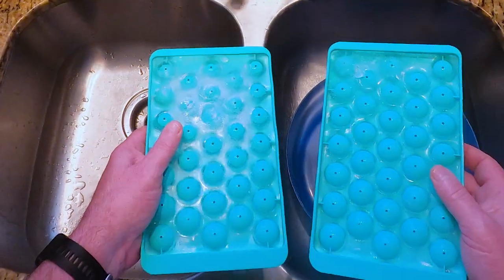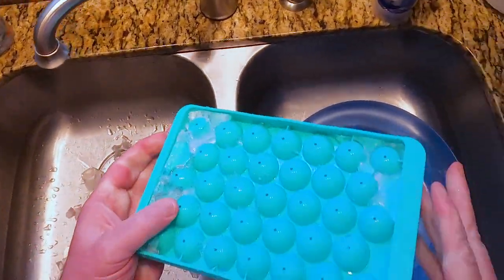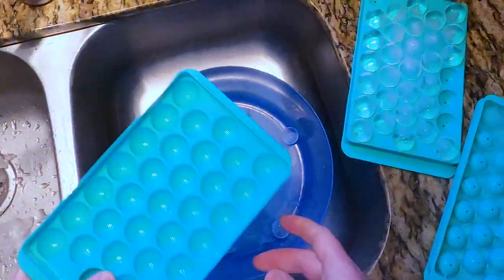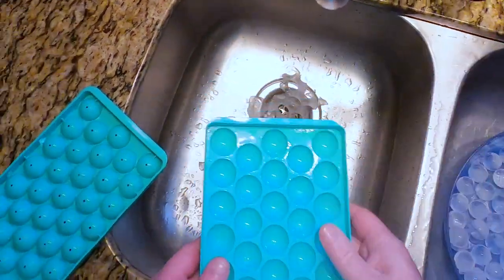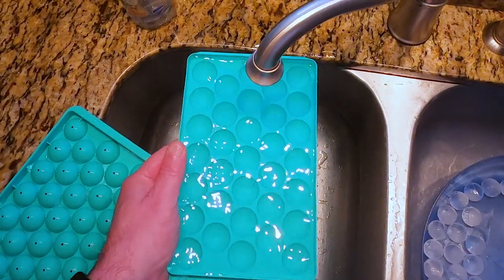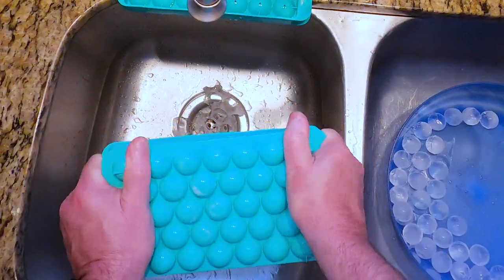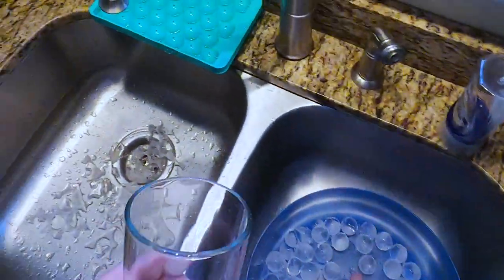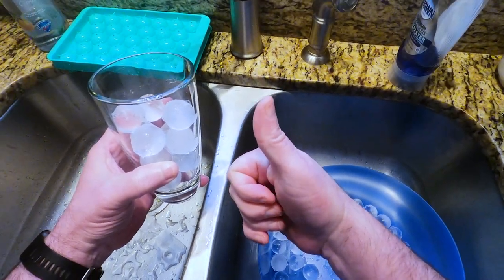Ice Cube Tray Hacks: Make Perfect Ice Balls for Cocktails, Whiskey, and More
I really hadn’t planned to do a video review of ice cube trays but I wanted to show you how great these work and how nice the balls of ice look in the glass.

Mainly, I wanted to show you how to fill these properly since these came with no instructions.

The bottom tray is the one with the sides that come up higher than the cups. Fill the bottom all the way until it will not fill anymore. Then, slip the tops on and you will notice the air come out of the little holes and then some water (liquid of your choice). That’s how to get these all the way full.

You see in the video that the ice balls come out great and look great in a glass.

I’m very happy with my order and give this product 5 stars.

Review for: Ice Cube Trays, Round Ice Trays for Freezer, Circle Ice Mold Making 66 x 1.2in Big Ice Balls Maker, Sphere Ice Makers for Cocktail Whiskey or Tea Coffee, Storage meat fish(Light Blue) ordered Feb 4, 2023 Delivered Feb 8, 2023

This is a review video of a product I received for free. I will cost you nothing but helps me out a lot. THANKS!